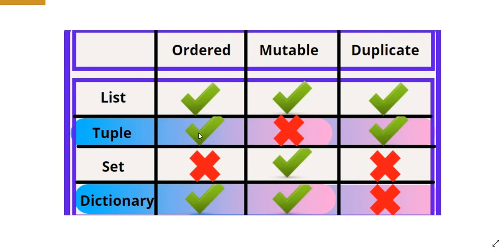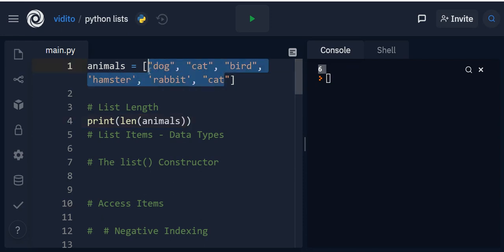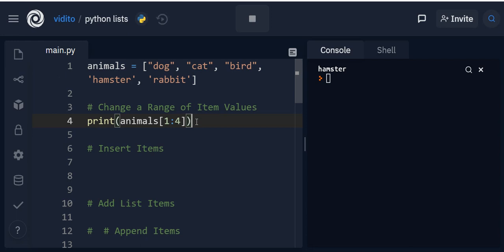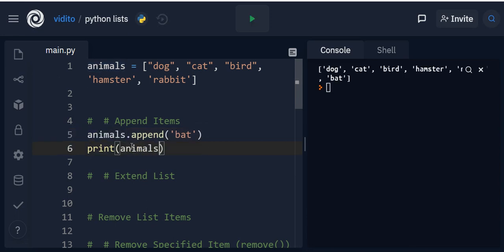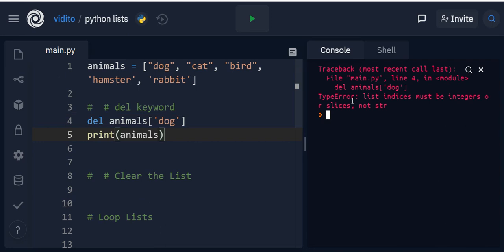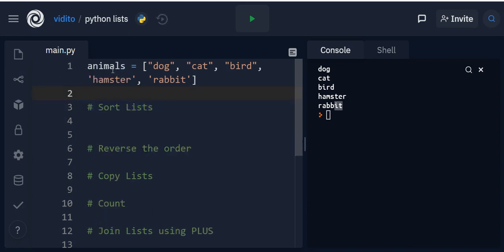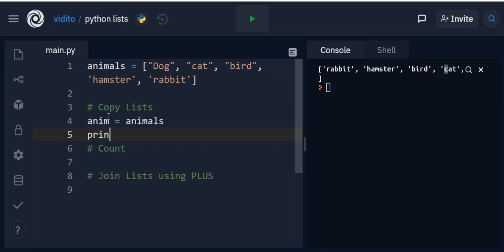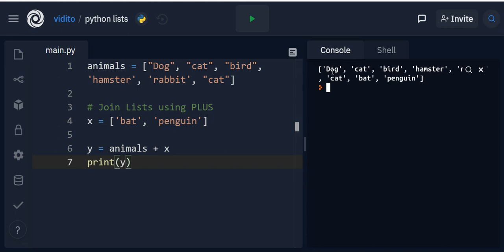Python List Methods | Collection Data Types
A Tutorial on Python lists and list methods with lots of examples. Lists are one of the four collection data types in Python and there are several useful list methods you can use.